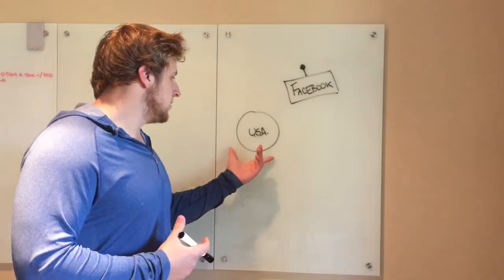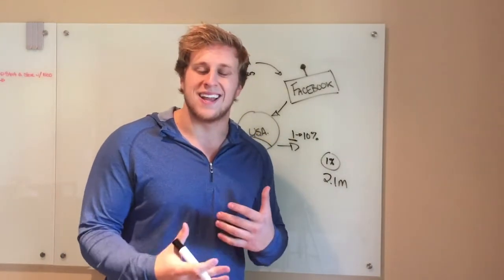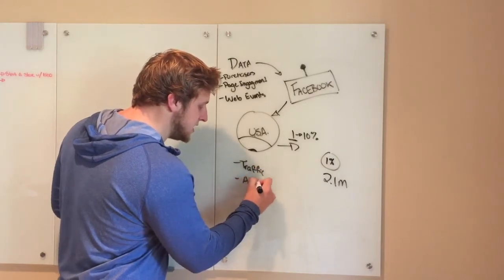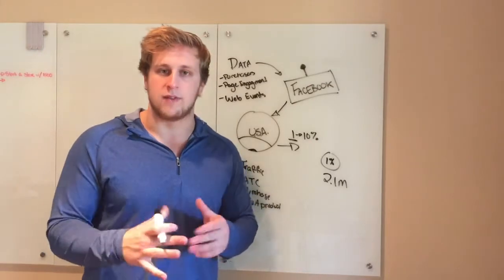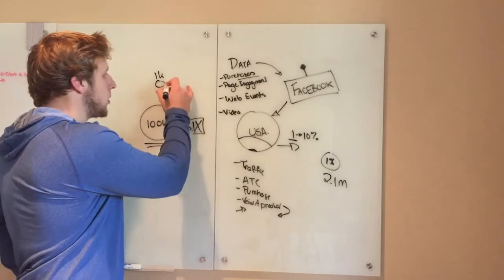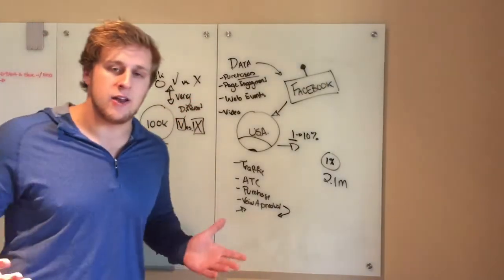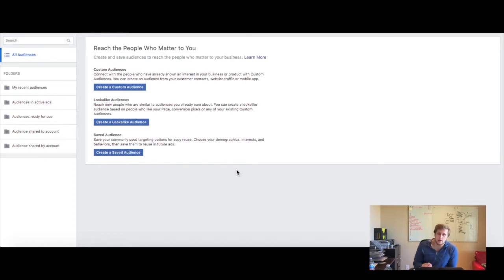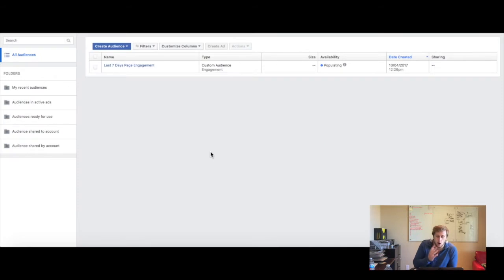Facebook Lookalike Audience | What are they and how can you use them!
In this video I will show you the power of Facebook Lookalike audiences and show you how to create your own! They are the highest converting audiences that I have ever used to achieve my rapidly growing $4 Million in ecommerce sales!

Facebook lookalike audiences will help you decrease both your CPA and your CPC. You literally give Facebook data based off previous successes and say "hey create me something better". Facebook, FOR ONCE, will actually listen to you and give you an incredible audience to work with!

They are perfect even if you do not have purchasers or much data at all! As long as you have 100 page visitors to your website you can start using them!

I am currently accepting new one on one clients for coaching.

then on the top left drop down menu click it then click "audiences"

It is very important to understand the Facebook pixel!

If you like more free content make sure to check out my

If you would like to join my $5000 giveaway check it out

For information regarding Digital Marketing, SEO & Google Adwords, Email Marketing, and Website Creation, visit 10X Digital Edge Marketing Agency

If you are interesting in seeing how I find highly profitable products for my drop shipping store then check out my Webinar running this week!